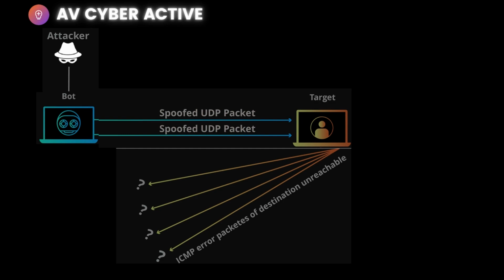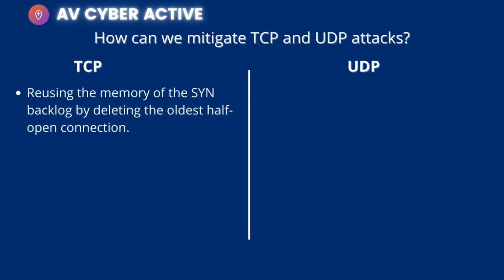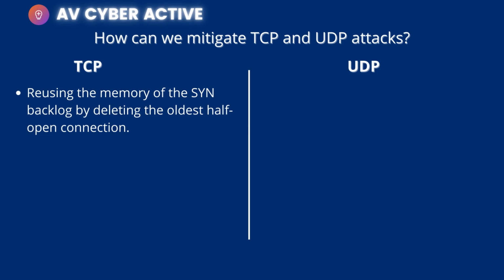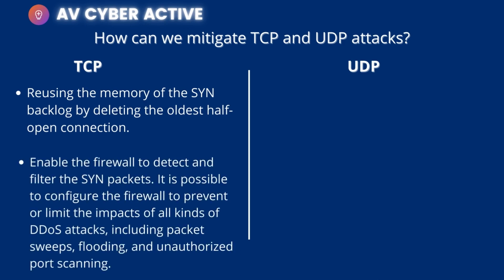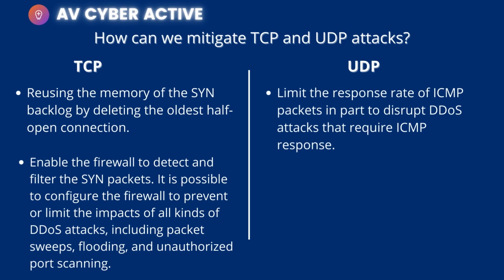TCP vs UDP Attacks Explained | Explained by Cyber security Professional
Welcome to AV cyber active channel where we discuss cyber Security related topics.